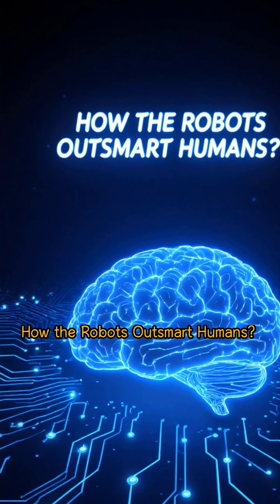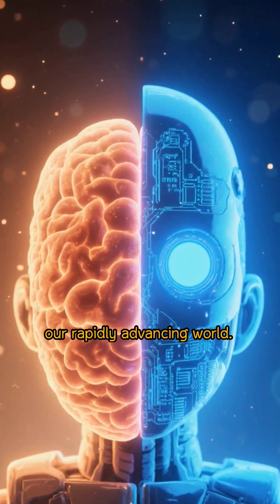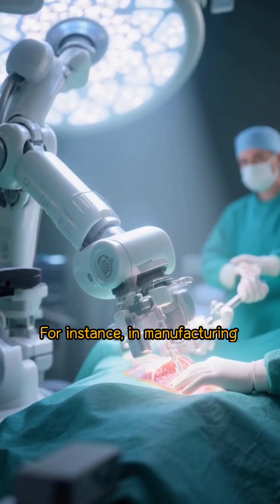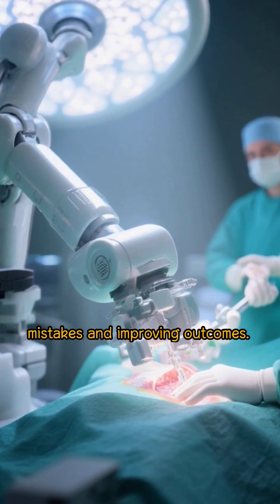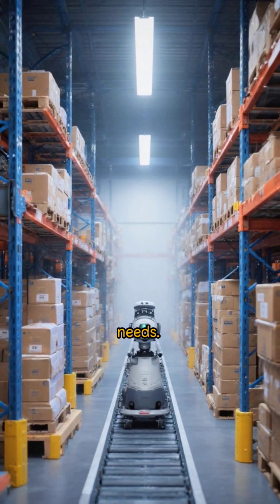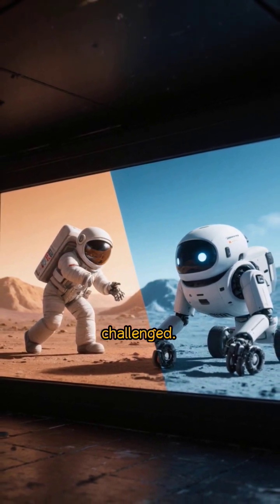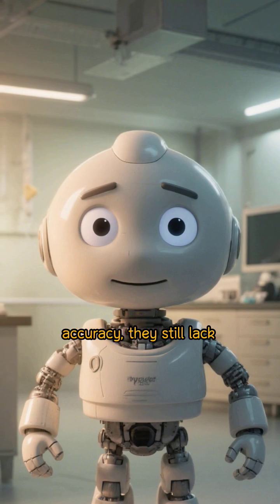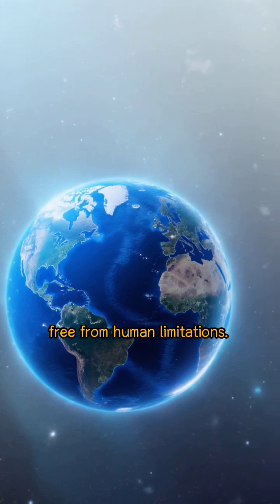How Robots Outsmart Humans?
robots vs humans#techy learnforfun# facts#anime# robots# machines#motivation emotinal friends saritapatel #